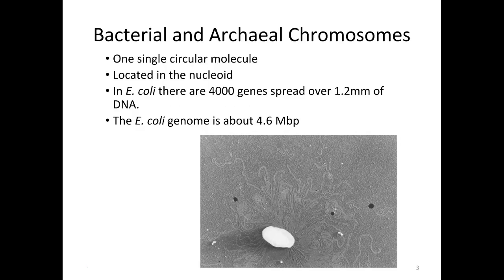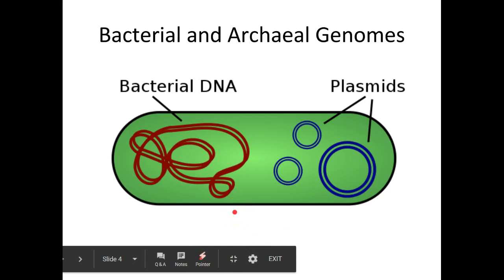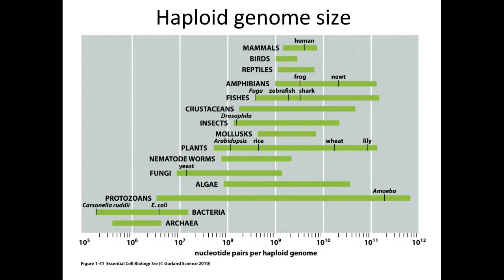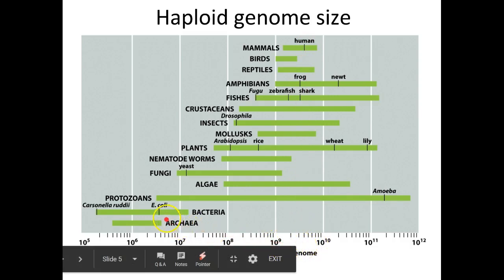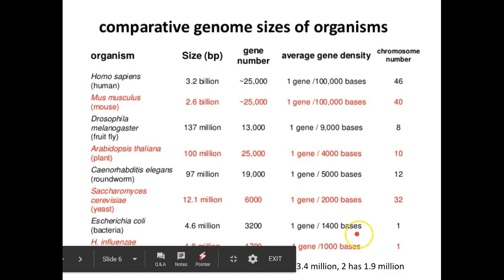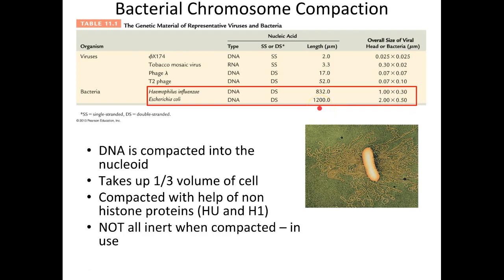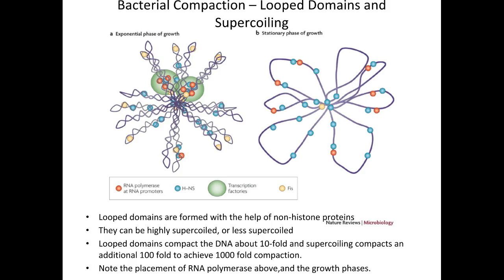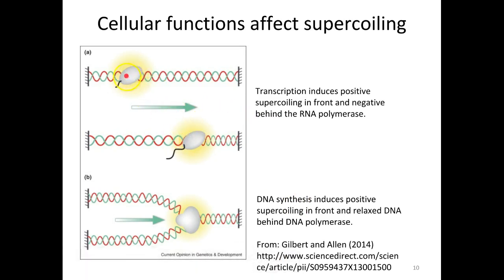Launen Prokaryotic Genomes pt 1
part of lecture set on prokaryotic genome structure, introductory level